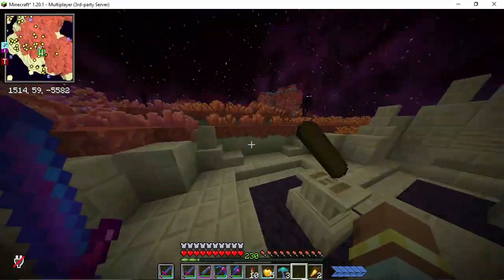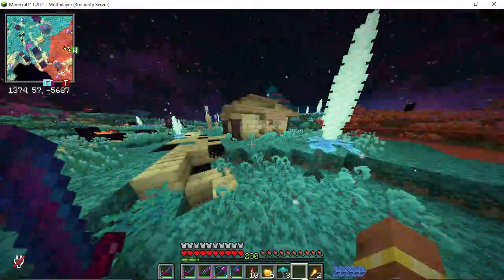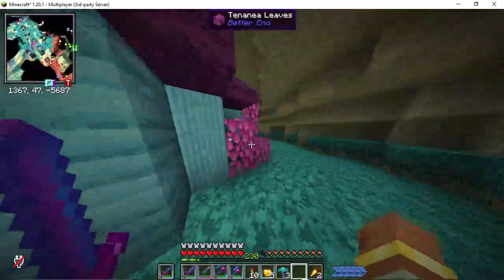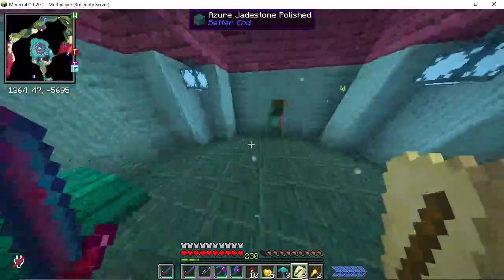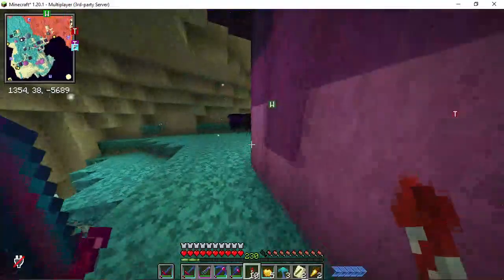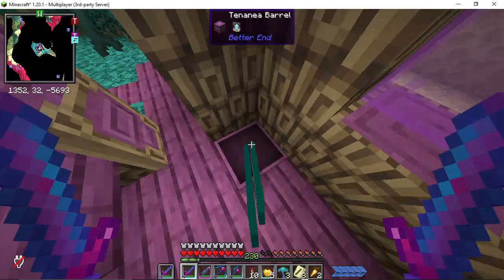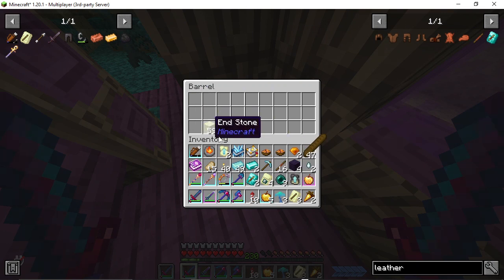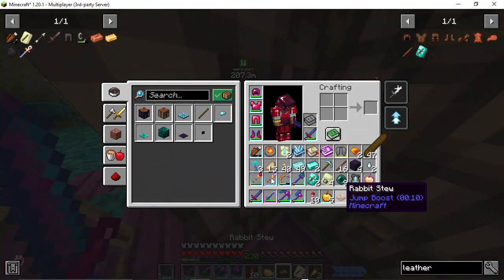We Found a SECRET HIDDEN PORTAL!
hi there im ascend, this is my clips channel

stay posted for more content!
Sayonara.